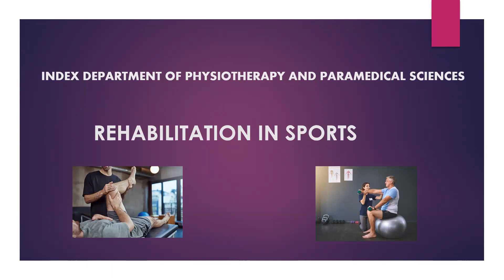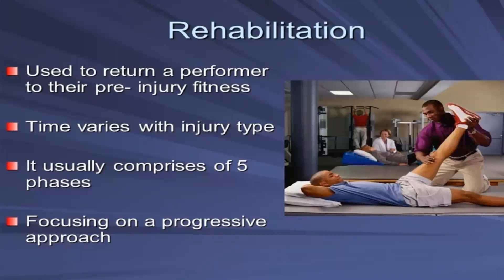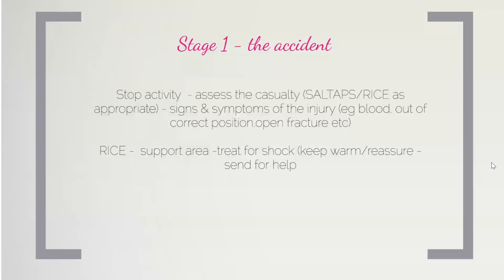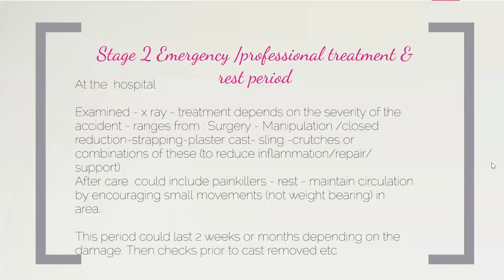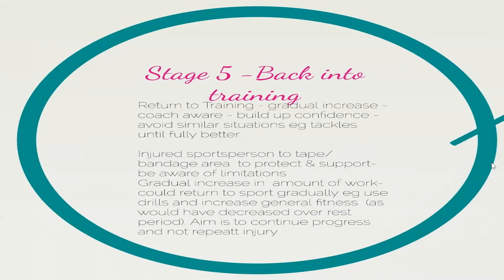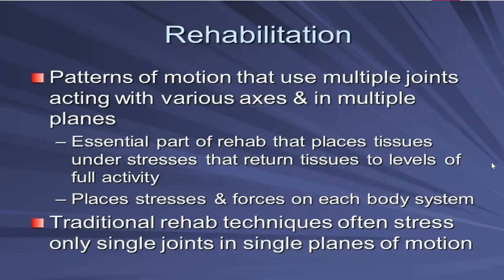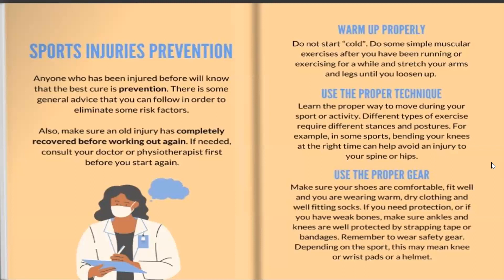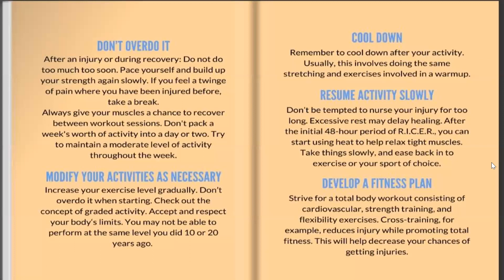STAGES OF REHABILITATION IN SPORTS